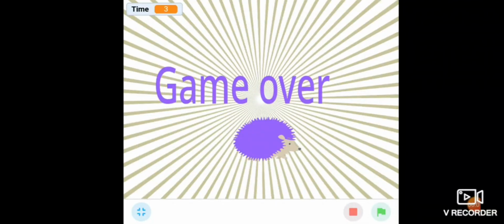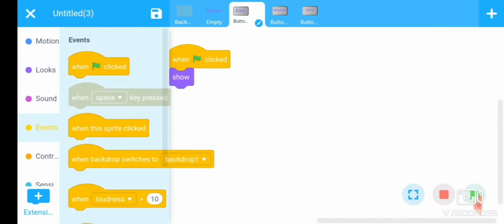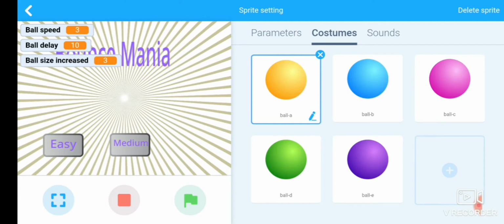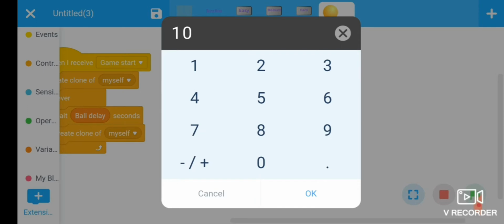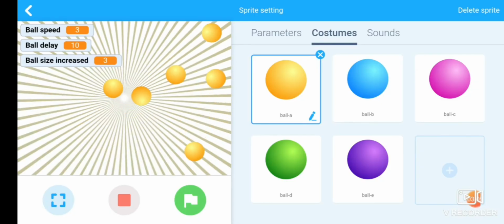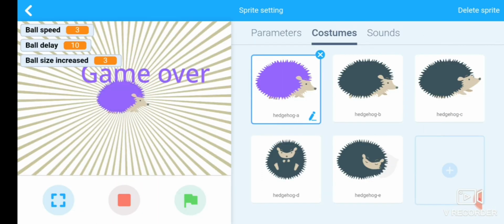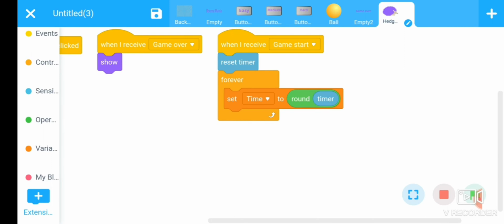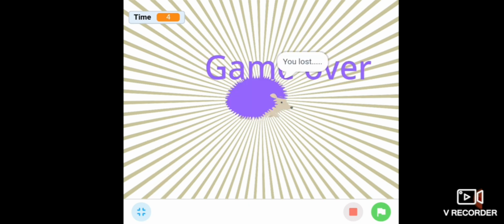Bounce Mania game using scratch language in mBlock app